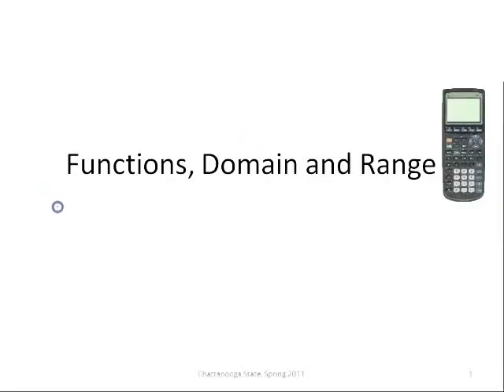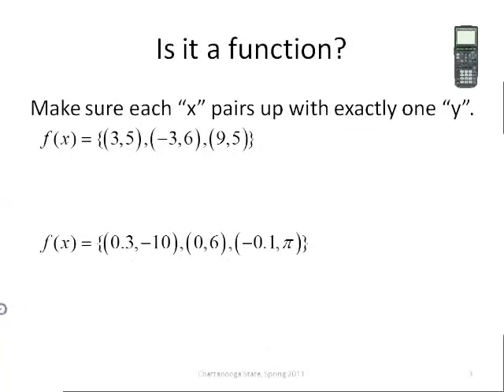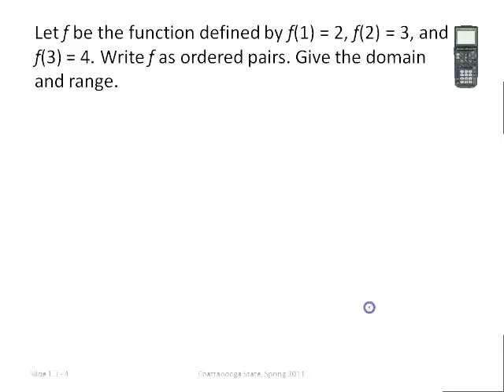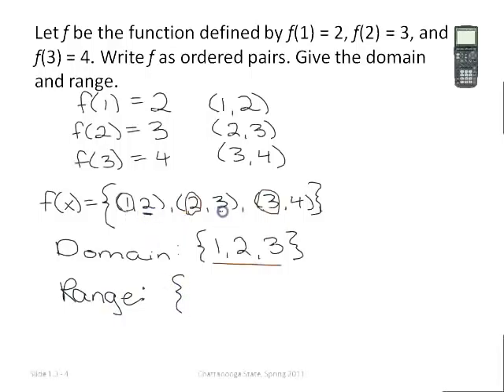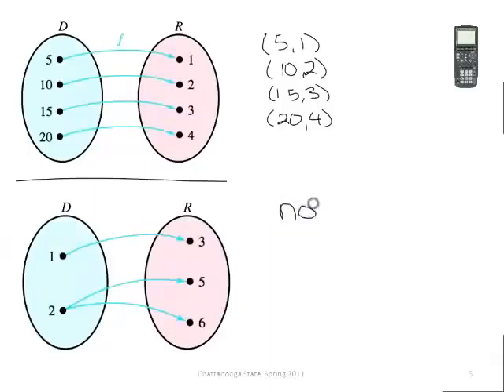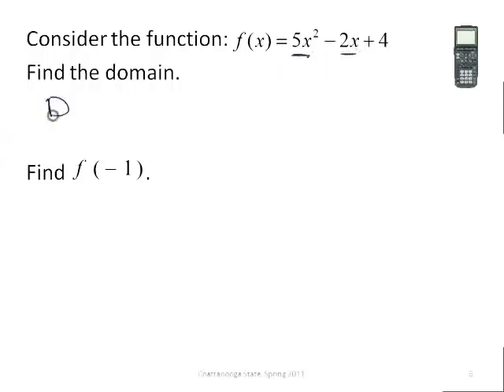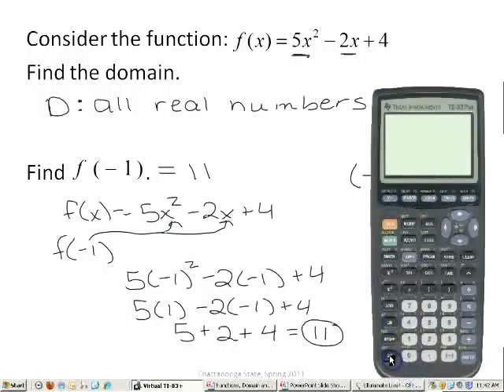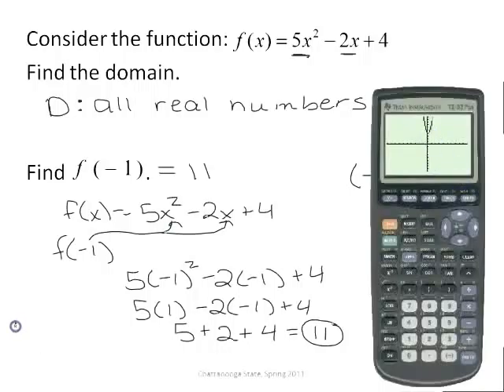1710 Unit 1 Funtion Basics Part 1